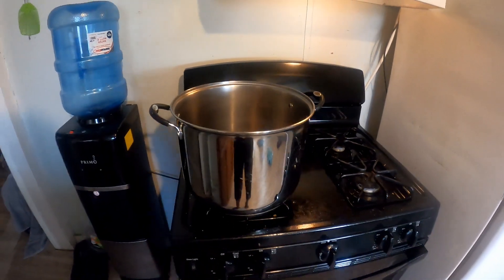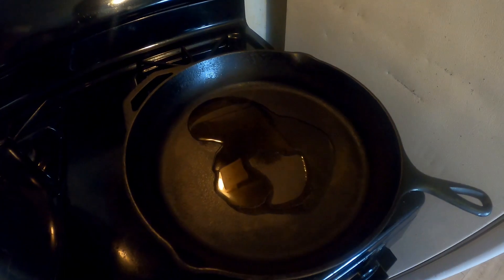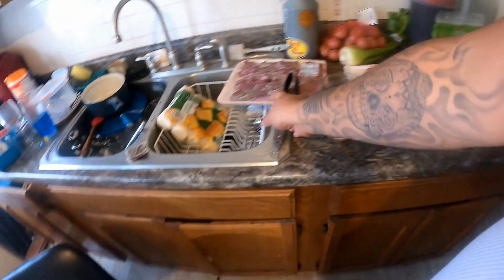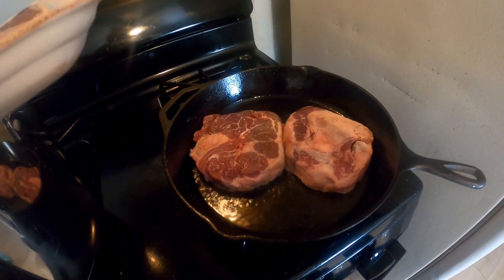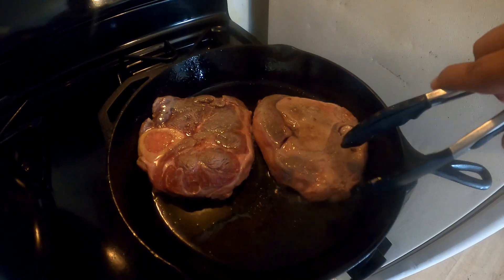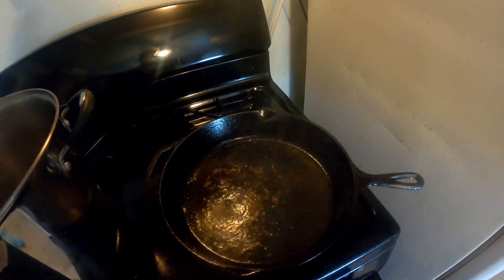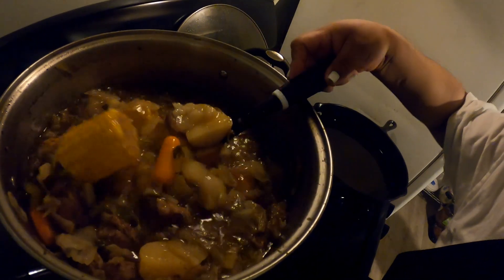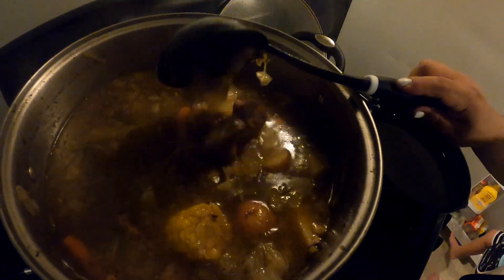Caldo de Res (Beef Soup)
Ingredients List:
One Beef Shank per person
One package of stew meat
One celery stalk
One bag of red potatoes
One small bag of baby carrots
One large head of cabbage
Whole corn or from a can (your preference)
32 oz of beef Bouillon for a 24 quart pot